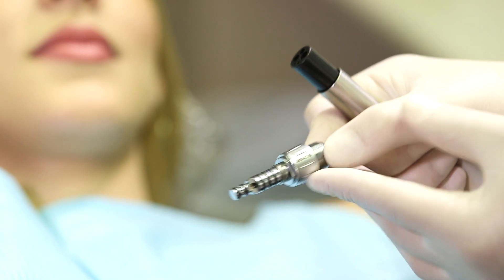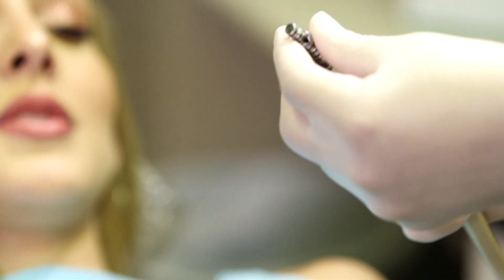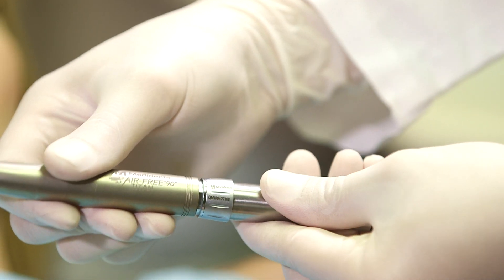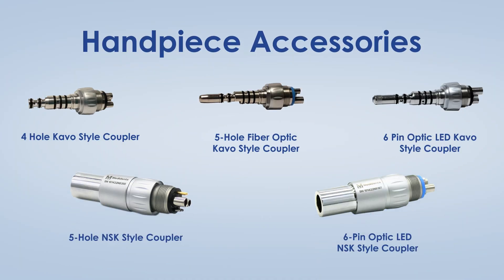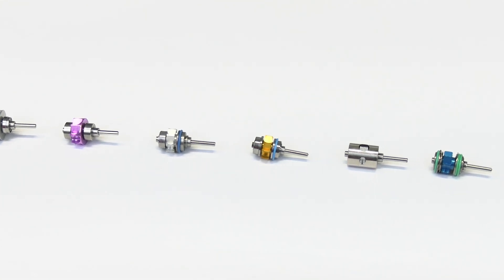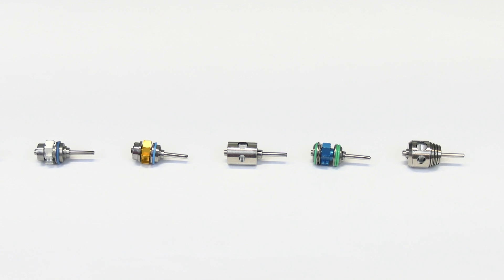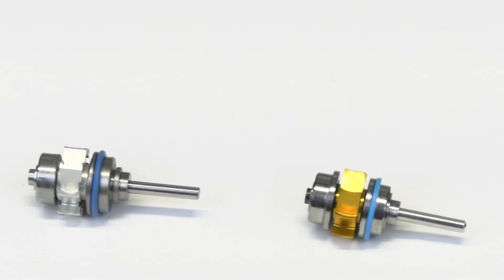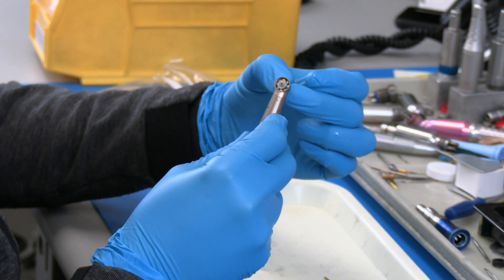Medidenta Handpiece Accessories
Medidenta has a wide variety of accessories to fit your specific needs handpiece needs.